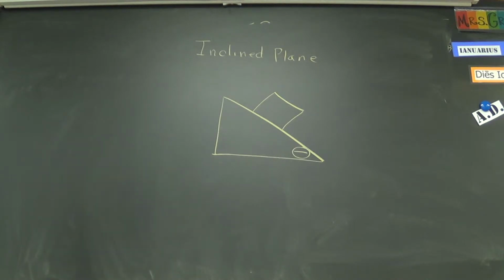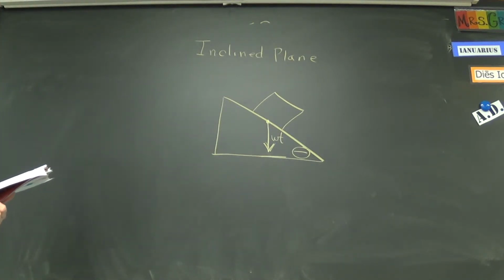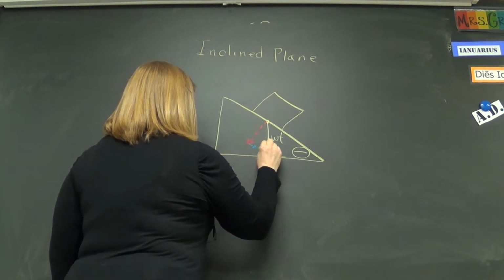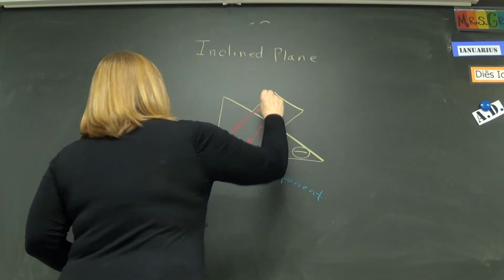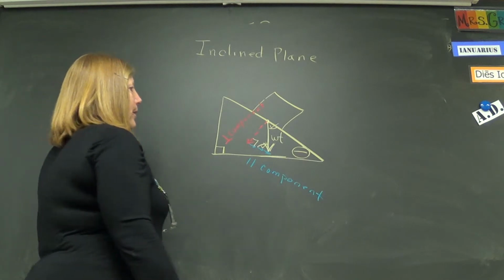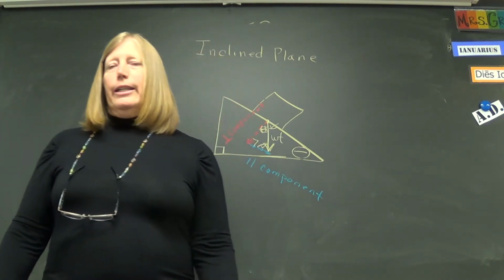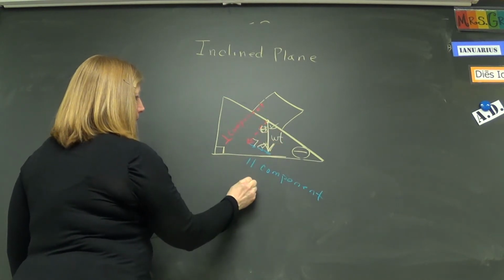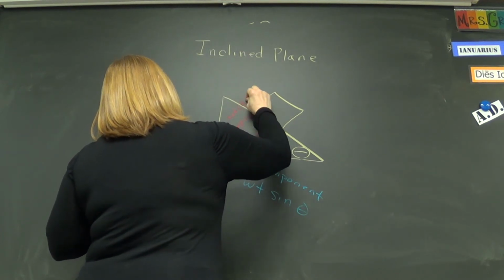Physics 1/16/14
Inclined Plane Part 3